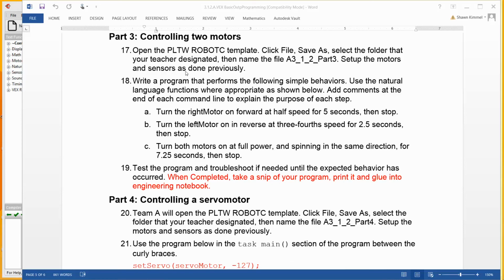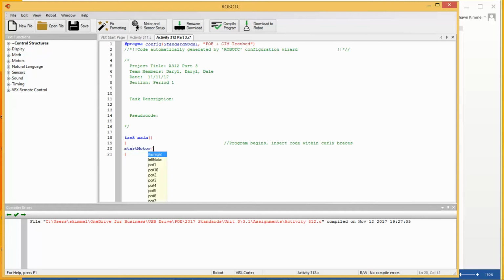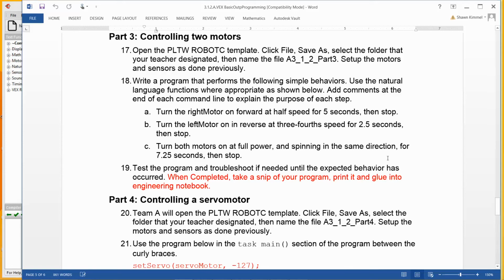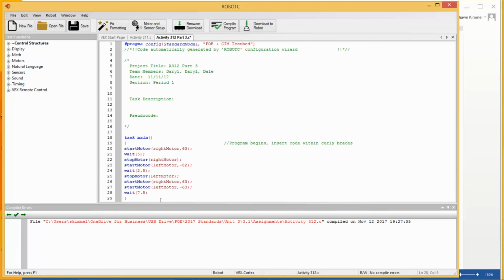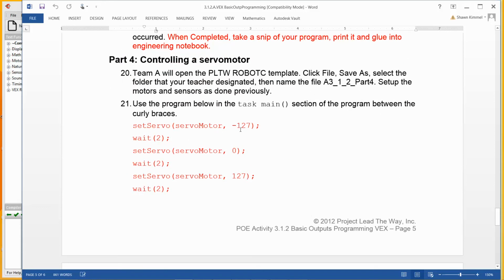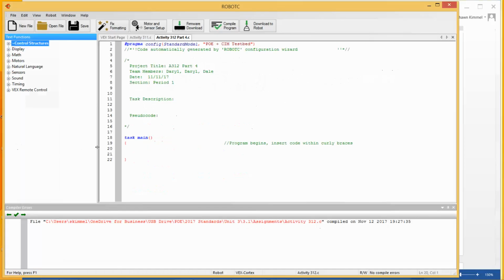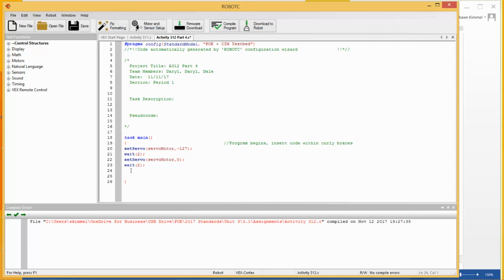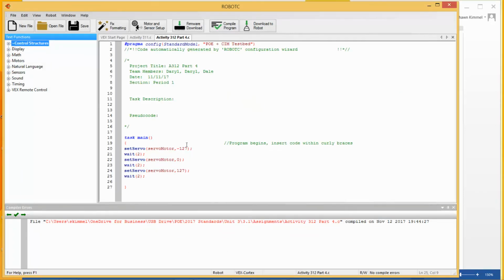Activity 3 1 2 Robot C Help Part 2